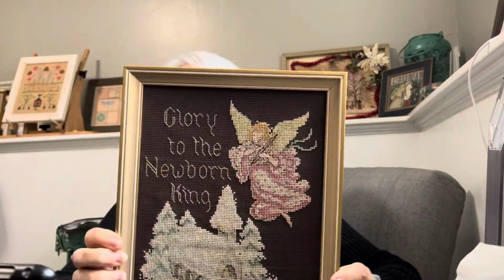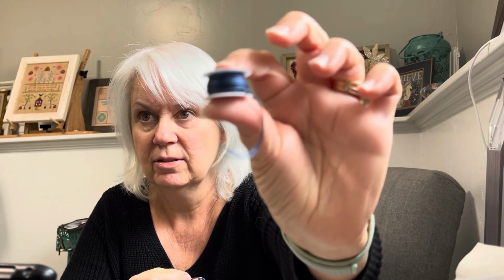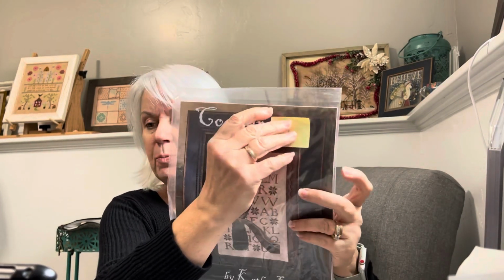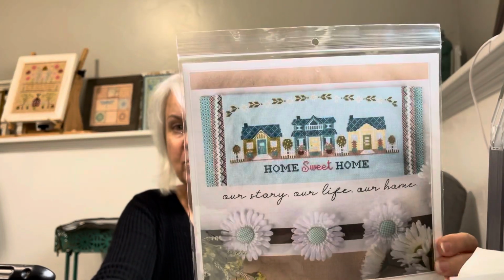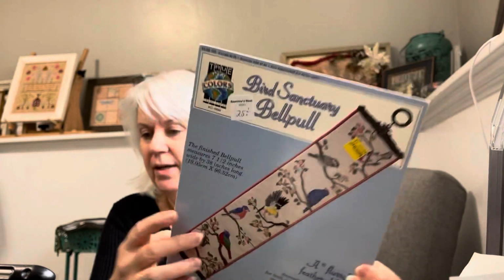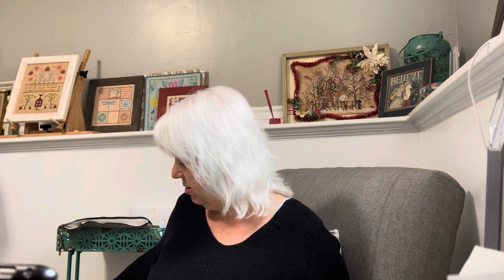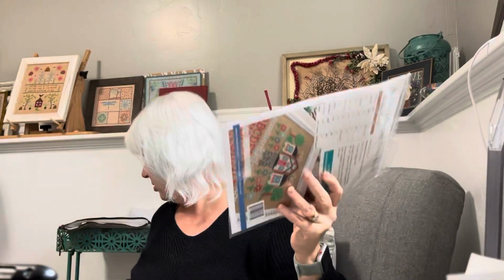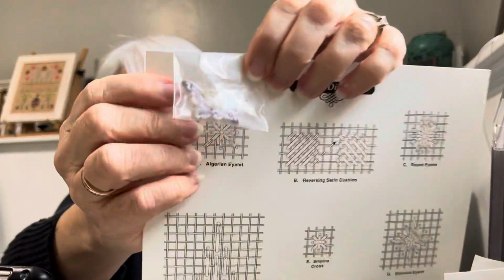Holiday Gift Extravaganza 2021 - Day 13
Fat Quarter Shop Flea Market Quilt Along and Stitch Along